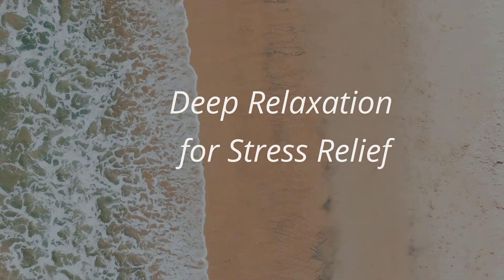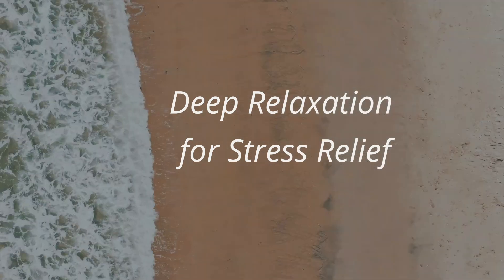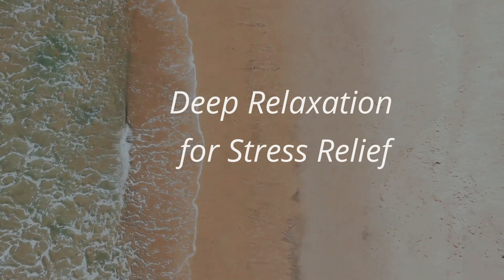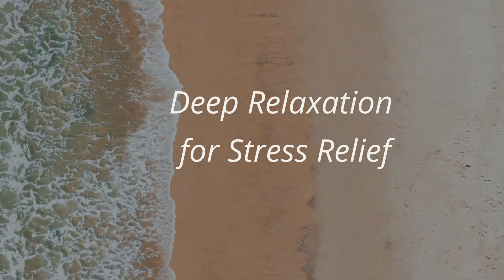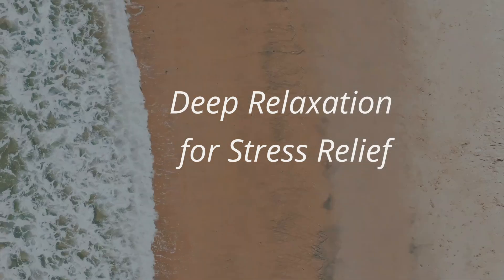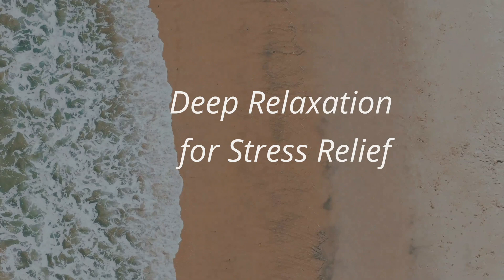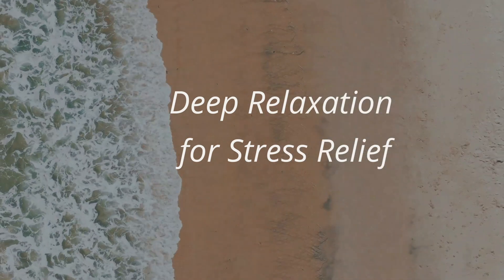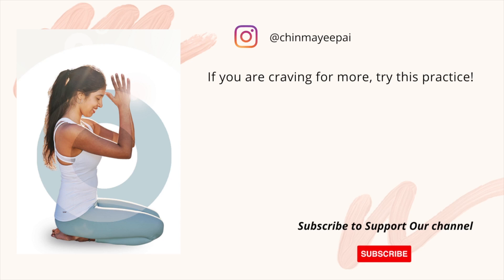Zen in Ten: Guided Meditation for Deep Relaxation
Get ready and comfortable for the practice: Zen in Ten: 10 Min Guided Meditation for Deep Relaxation

💖 In this brief yet powerful escape, immerse yourself in soothing deep relaxation and calming affirmations to alleviate stress. Whether you're seeking a moment of tranquility amidst a hectic day or aiming to unwind before bedtime, this guided deep relaxation session is your ticket to inner peace.

💖 As you follow the gentle prompts, focus on deep, intentional breaths, allowing each inhale and exhale to release tension and invite a sense of calm. Let go of the worries that weigh you down and embrace the present moment with open arms.

💖 This meditation is a mindful pause, a reset button for your mind and body. Join me in this oasis of relaxation, where stress melts away, and a serene state of being unfolds. Hit play, close your eyes, and embark on a journey toward a more centered, stress-free you.

💖 I am aware that ads can disturb the practice. However, as I do not have 4000 hours, I cannot disable the ads. Nor do I get the earnings.

✅ Before and after sleep meditation and relaxation practice, consider doing some gentle movements to release any stiffness in your joints and muscles. This helps to release any tension that’s built up during the day. If you would first like to do it and then come back to relaxation practice, I have linked some below:

** YOUTUBE OPTIMIZATION PLUG-IN THAT I USE **

00:00 Intro
02:35 Guided Deep relaxation for stress relief
08:59 Ending the Deep relaxation for stress Practice

While doing yoga routines, there is a risk of physical injury. If you are engaging in the exercise routines, you agree that you are doing it on a voluntary basis, agree to participate at your own risk, and assume the injury-related risks to yourself.